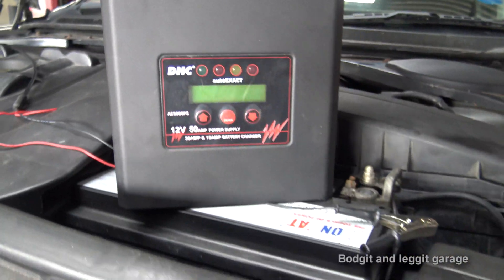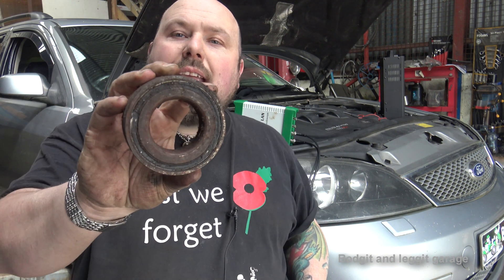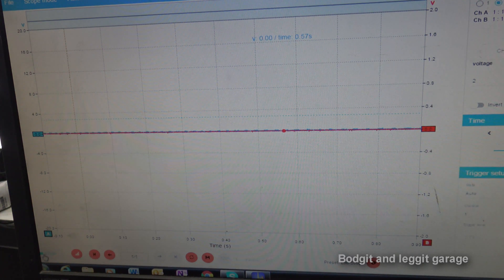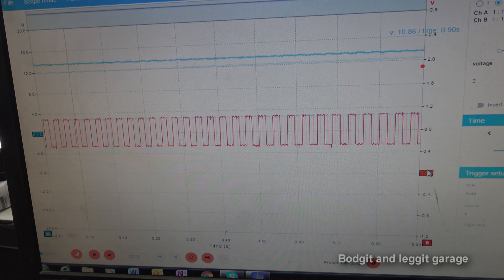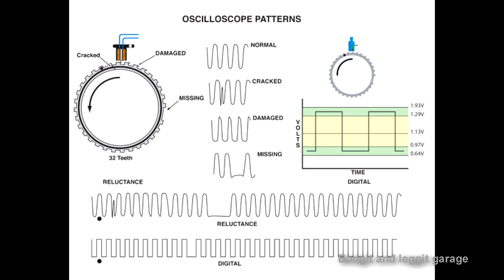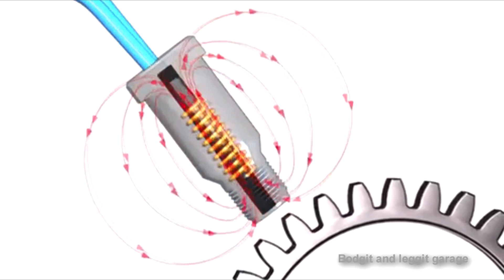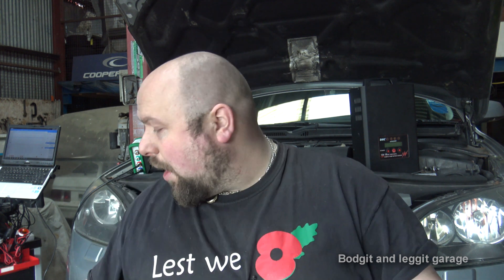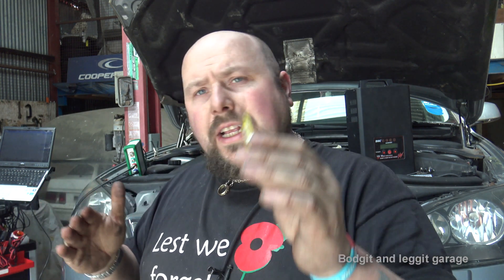How To Fix And Dianosing Yours ABS System Ditex Scope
Full credit to everybody who supplied the animations where their names are on it I left them for them to get full credit used as fair usage in my video and full credit must go to the people who made them

In this video we show you how to diagnose and check an ABS sensor on your scope we also show you the importance of an oscilloscope how quick and easy you can check your ABS sensors and see what your problem is so you can fix it fast quick and easy

An anti-lock braking system (ABS) is a safety anti-skid braking system used on aircraft and on land vehicles, such as cars, motorcycles, trucks, and buses.[1] ABS operates by preventing the wheels from locking up during braking, thereby maintaining tractive contact with the road surface.

ABS is an automated system that uses the principles of threshold braking and cadence braking, techniques which were once practised by skillful drivers before ABSes were widespread. ABS operates at a much faster rate and more effectively than most drivers could manage. Although ABS generally offers improved vehicle control and decreases stopping distances on dry and some slippery surfaces, on loose gravel or snow-covered surfaces ABS may significantly increase braking distance, while still improving steering control.[2][3][4] Since ABS was introduced in production vehicles, such systems have become increasingly sophisticated and effective. Modern versions may not only prevent wheel lock under braking, but may also alter the front-to-rear brake bias. This latter function, depending on its specific capabilities and implementation, is known variously as electronic brakeforce distribution, traction control system, emergency brake assist, or electronic stability control (ESC).
The concept for ABS predates the modern systems that were introduced in the 1950s. In 1908, for example, J.E. Francis introduced his 'Slip Prevention Regulator for Rail Vehicles'.[5]

In 1920 the French automobile and aircraft pioneer Gabriel Voisin experimented with systems that modulated the hydraulic braking pressure on his aircraft brakes to reduce the risk of tyre slippage. These systems used a flywheel and valve attached to a hydraulic line that feeds the brake cylinders. The flywheel is attached to a drum that runs at the same speed as the wheel. In normal braking, the drum and flywheel should spin at the same speed. However, when a wheel slows down, then the drum would do the same, leaving the flywheel spinning at a faster rate. This causes the valve to open, allowing a small amount of brake fluid to bypass the master cylinder into a local reservoir, lowering the pressure on the cylinder and releasing the brakes. The use of the drum and flywheel meant the valve only opened when the wheel was turning. In testing, a 30% improvement in braking performance was noted, because the pilots immediately applied full brakes instead of slowly increasing pressure in order to find the skid point. An additional benefit was the elimination of burned or burst tires.
The first patented system was created by German engineer Karl Wessel in 1928.